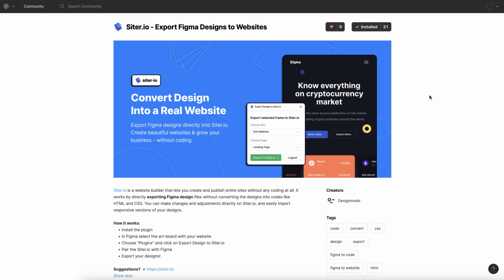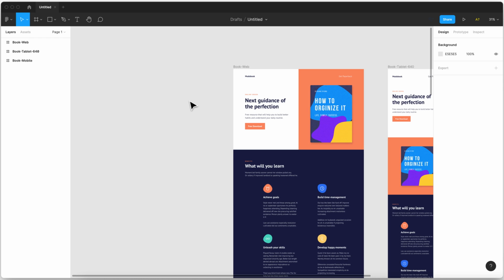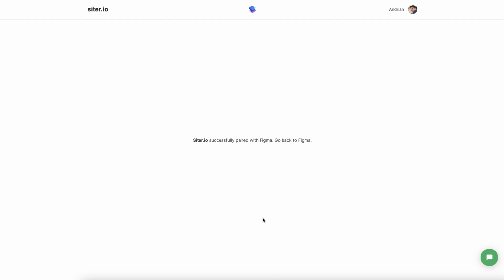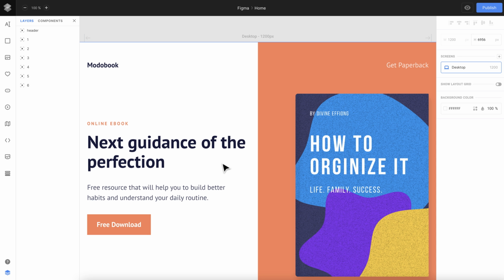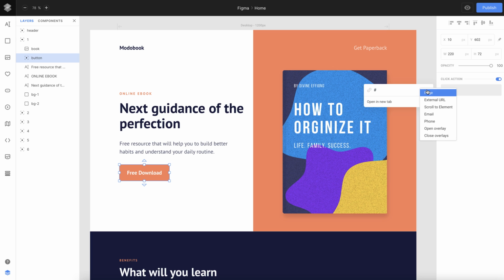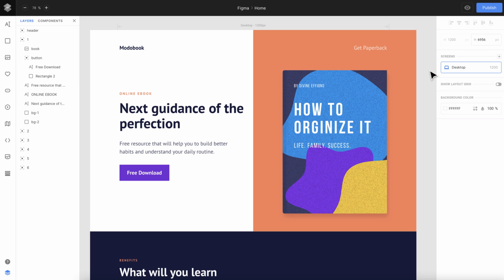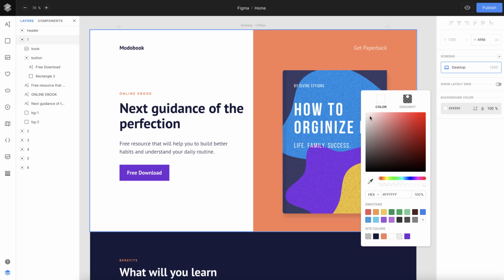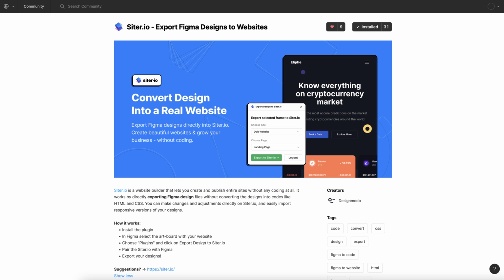How to Export Figma Designs to Websites & HTML, No Code - Siter.io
Siter.io is a website builder that lets you create and publish entire sites without any coding at all. It works by directly exporting Figma design files without converting the designs into codes like HTML and CSS. You can make changes and adjustments directly on Siter.io, and easily import responsive versions of your designs.

In this video, we’re going to show you how to export designs from Figma to Siter.io!

Here on screen, you can see Siter.io - I will create a new website to show you the entire process of moving the Figma designs to Siter.io. I’m just going to click New Site here, give it a name, and press the "Continue" button.

Next, you’ll see on screen the Figma app - which I’ve used to design the website.

All we need to do here is select the full page you’d like to export to Siter.io like this, right-click - go to Plugins and you’ll see the ‘Siter.io’ plugin as an option in the menu.

Once clicked we do a quick login - or pairing of the 2 tools - by pressing the green button.

Now that it’s paired, I choose my new website from the dropdown menu, choose the page that I’d like to export - and simply press export to Siter.io. Wait for a few seconds and ready, now you can customize your design on Siter.io and publish it online.

By clicking ‘Open Siter editor’ button you can see what the design looks like on the Siter.io - and there it is! Looking as slick and tidy as it did in Figma.

Here we have a lot of flexibility - as everything can be quickly customized and changed using the online editor. If, for example, some elements of the design were not exported properly they can be quickly fixed.

And here you can see how easy it is to insert a link on a button, for example, and also how to change the color of an element like this same button using the HEX color selector.

It’s just as easy to change everything else too - fonts, texts, images, videos, adding contact forms - it really is as simple as point and click, drag and drop - and it works in exactly the same intuitive way as other online design software you may have used before.

Lastly, I’ll make a quick edit here to the background color of my site design - because we have a few white sections - we need some gray color in the background. Now, press the Publish button and wait a few seconds. Open the website into a new tab and as you can see,  a beautifully designed website is here  - exactly like what we had in Figma and Siter.io - without any coding skills required whatsoever.

If you like the result, go to the Figma community and install the plugin into your Figma app and start to export your designs to live websites in a few clicks!

With that we’ve come to the end of this tutorial - I’ve been Jack from Designmodo, until next time! Over and out.